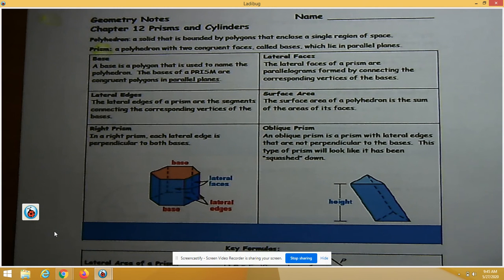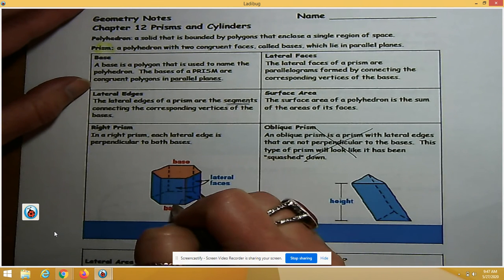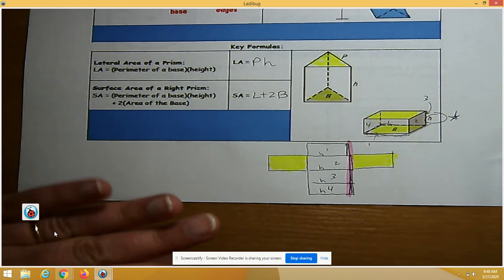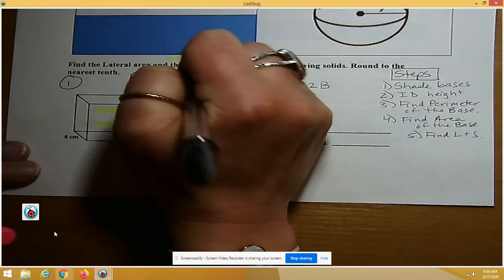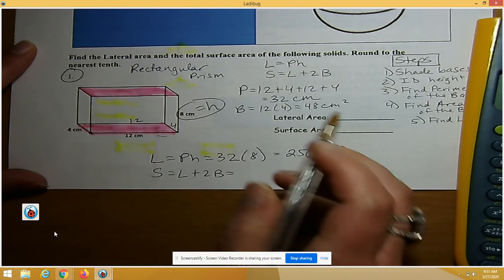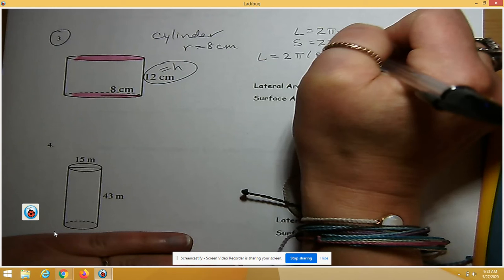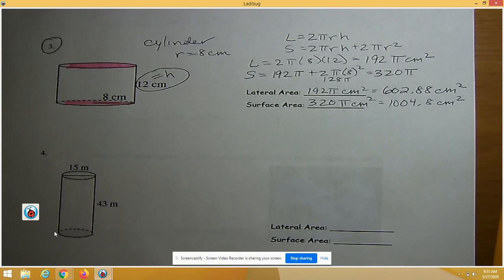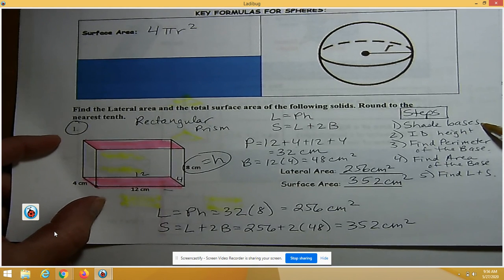Surface Area prisms, cylinders, spheres